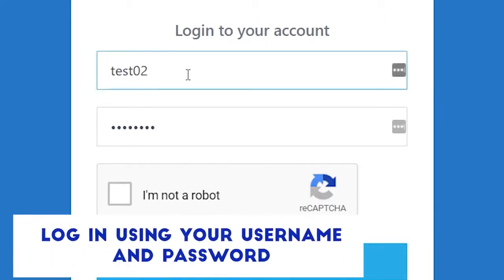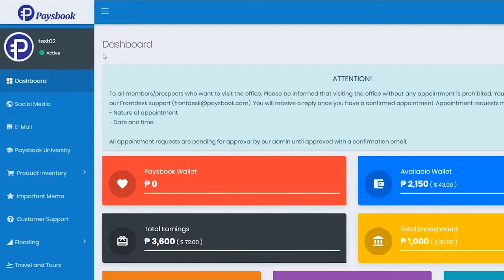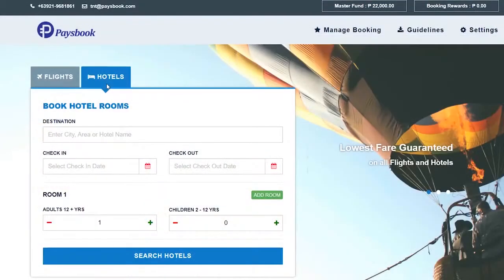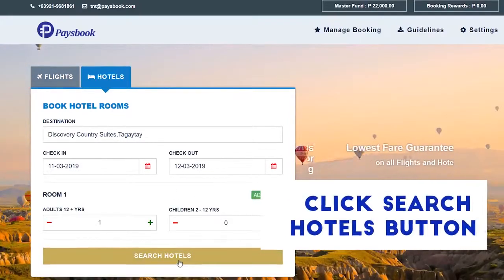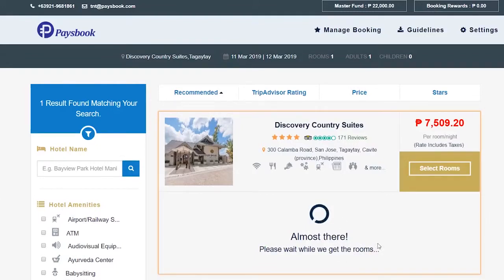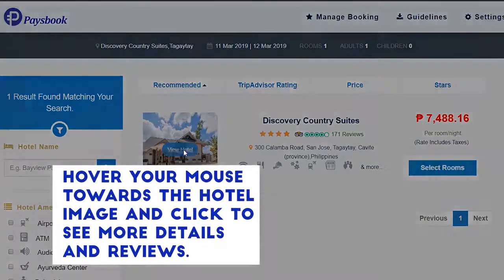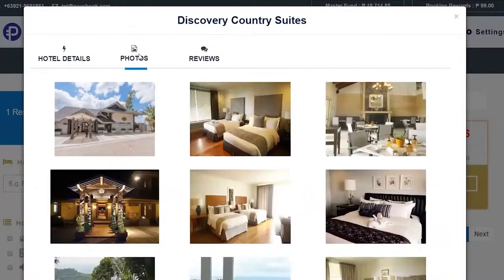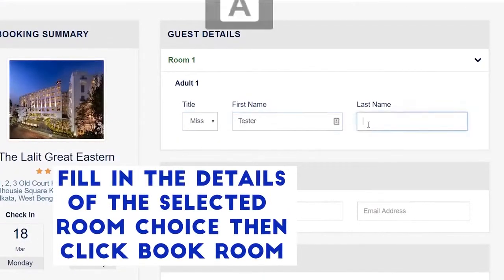Paysbook Hotel Booking Tutorials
HOW TO EARN MONEY WITH PAYSBOOK

To Create Your Accountt And Get Instant 300 Sign up reward

Please join also to TrulyRichClub - Bo Sanchez
Share your blessings & Be Inspired!

2. Log in & Log out Rewards - Earn 50PHP rewards per Log-in. Log-in Limit 4X a day you will earn 200PHP per day.

4. Matching Commission - Earn 100PHP Commission for every match on your Left and Right Leg. Each of your Account will earn up to 4,000PHP daily in Matching Commission or 120,000PHP monthly. But, limited to 15 Heads Account only with a Total 60,000PHP per day Matching Commission.

5. Leveling Commission - Earn 400PHP Commission from 1st Level to 10th Level. Required 1 Left and 1 Right Member on same Level for you to earn a Leveling Commission.
Every Account will Earn a Maximum of 4,000PHP for Leveling Commission.

6. Social Media Pay Plan:   TOP TRENDING POST

HOW TO ENCASH MY INCOME?
1) BANK TRANSFER
BDO account or BDO cash card
2) Paysbook ATM
3) OFW PAY OUT

TEAM SUPPORT

Paysbook 2019
Paysbook 2018
How to earn in Paysbook
Paysbook Marketing Plan
Earn in Paysbook
How to make money in Paysbook
Paysbook TAGALOG Video
Paysbook Tutorial